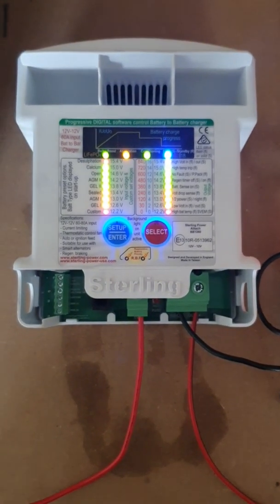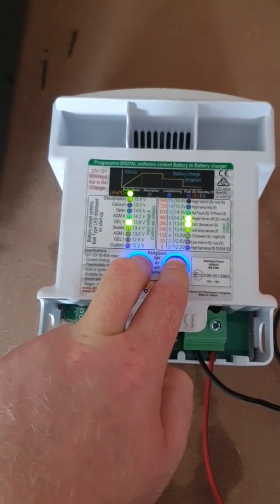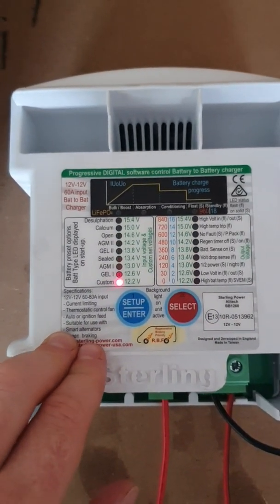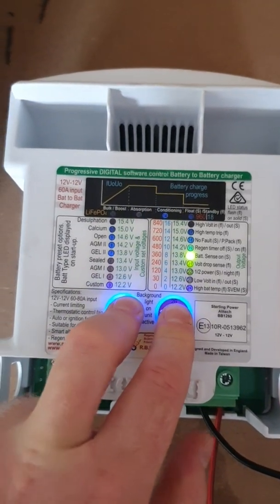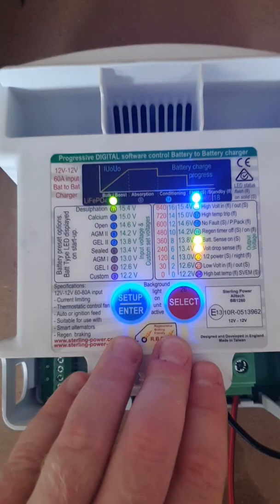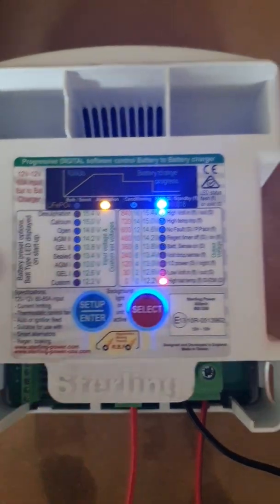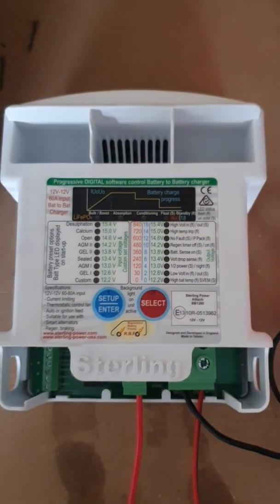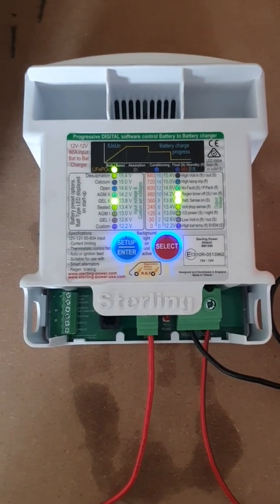Sterling Power BB1230/1260 GUIDE - Custom Profile Select and Startup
By request, here is a video of our Senior Technician Charles Sterling walking you through the launch diagnostic for the BB series as well as providing you with a guide on how to select your custom battery type and your charge type.

The Sterling Power Battery to Battery charger series are a market leading innovation that provides advanced charge to your house batteries easily and without voiding any alternator warranty- and, crucially, are able to be used on lithium batteries easily.

Sterling's range of Battery to Battery Chargers (B2Bs) has grown significantly over the past few years.  This is in an effort to supplement the ever growing demand from the commercial vehicle, recreational vehicle and marine industries.  The B2Bs have become extremely popular as they fast charge batteries as you cruise along without the need for complex wiring, touching your alternator, voiding the alternator's warranty and tampering with the electronic control units (ECUs).  You can provide the onboard batteries with a fast 4 stage charging profile with a very simple and speedy installation.  All of the benefits of advanced charging without any of the drawbacks.  Simply connect the B2B between the battery being charged and the battery you wish to charge.